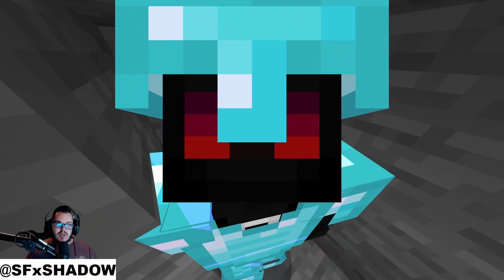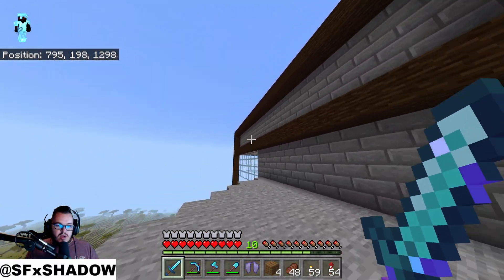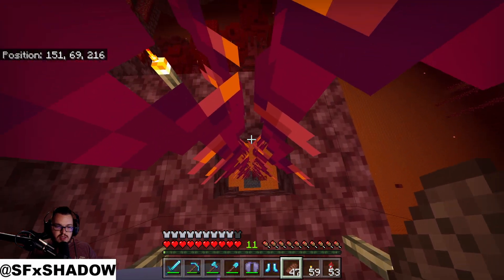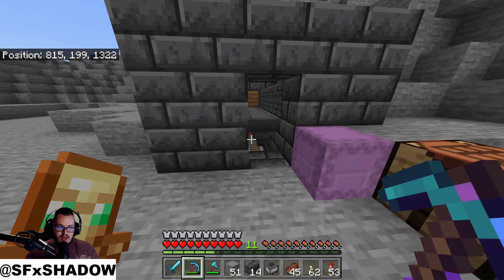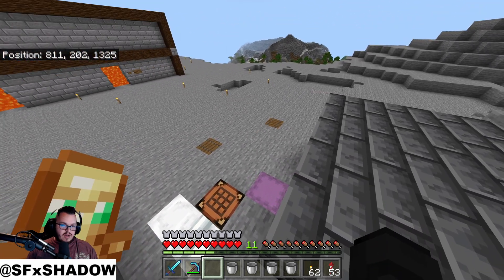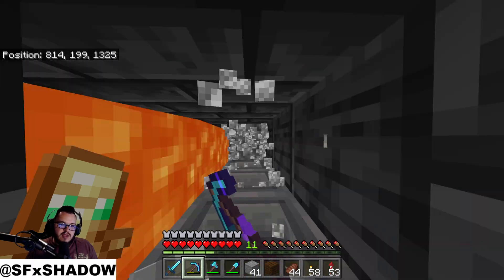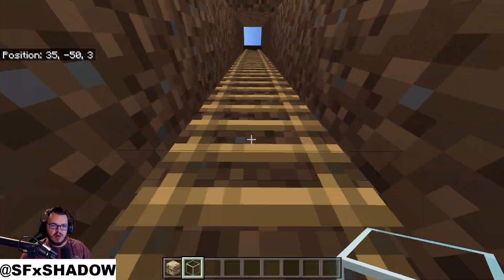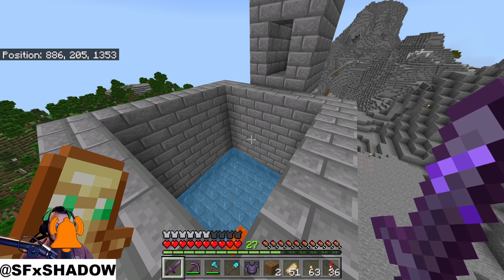Minerockin' SMP Ep. 4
Welcome back to MINEROCKIN' SMP!

Follow along as we begin to automate our shop resources with some AFK farms.

This is a collaborative series where we interact in the world together and make shops of needed supplies. We can team up and complete tasks, or we can troll each other and pull pranks. Come join us on our crazy adventures!

This SMP is hosted by @Prowl8413 as part of his community, and the server is hosted by CluckHost